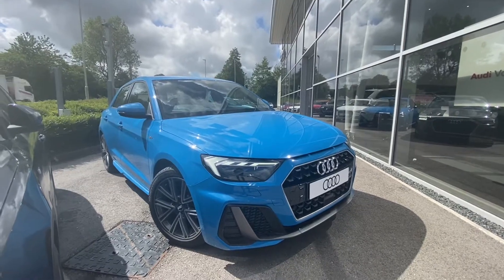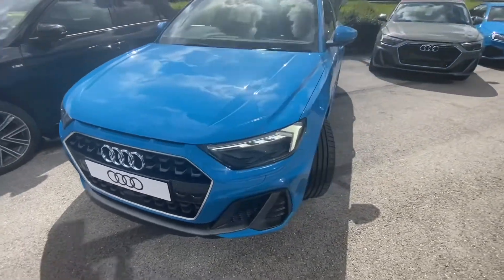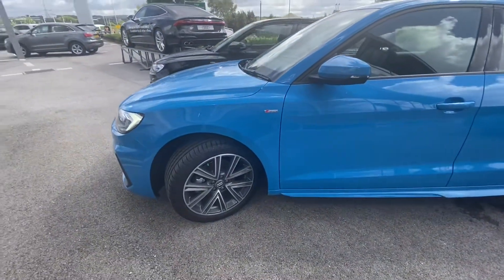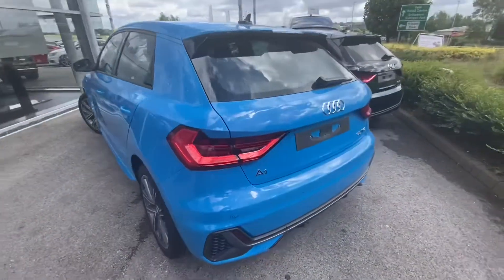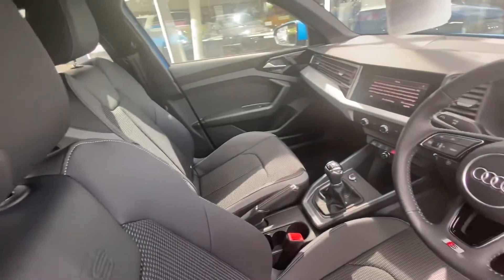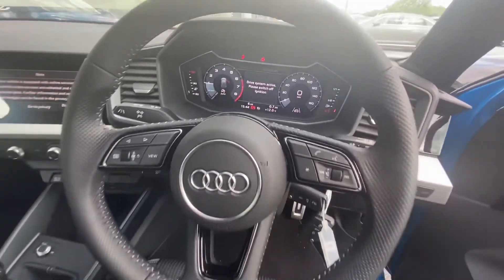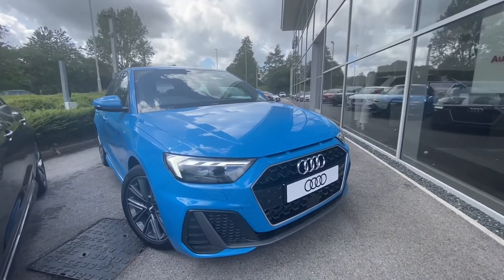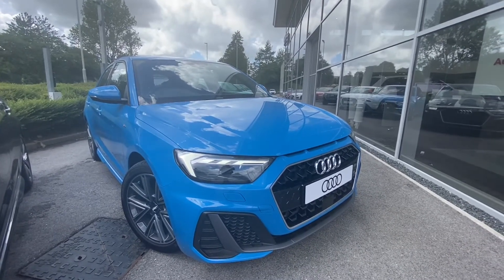Brand new Audi A1 | Blackburn Audi